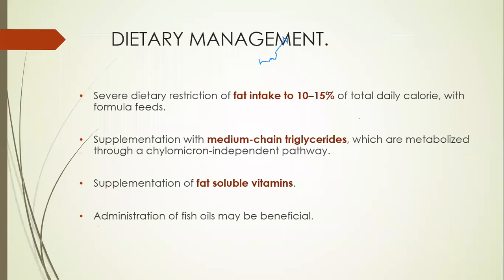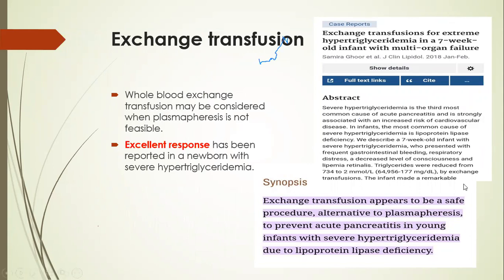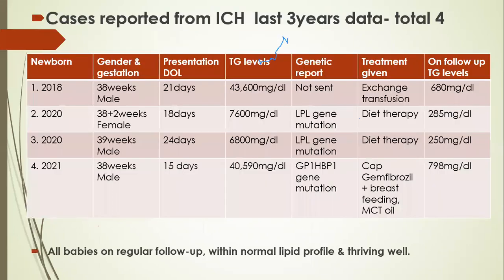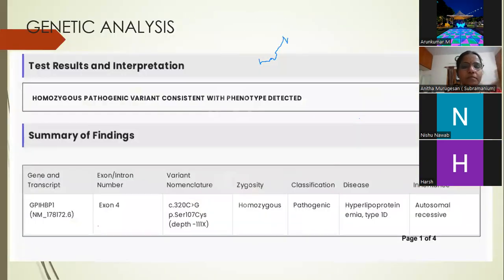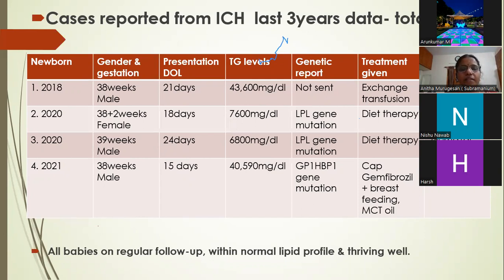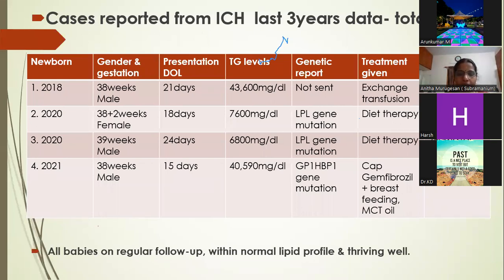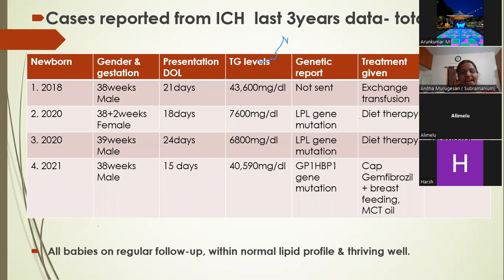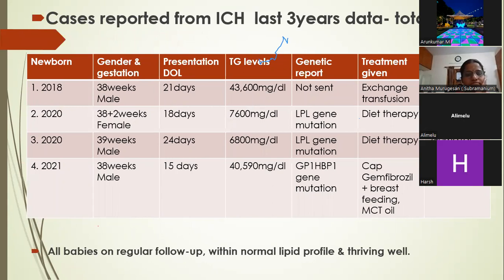Familial Hypertriglyceridemia -Part 2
Speaker: Dr Nishath Khanam
Moderator: Dr Kamalarathnam
Dr Anitha
Dr Narayanan
Dr Vaitheeswaran